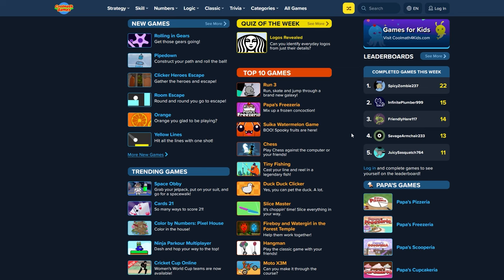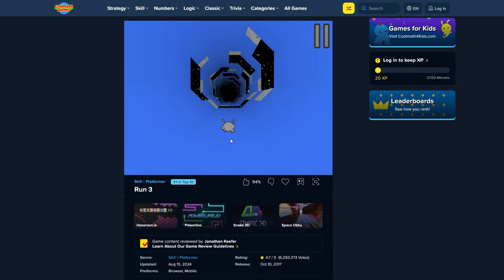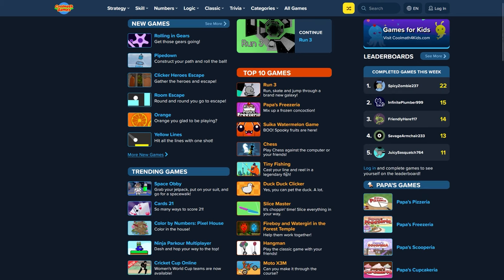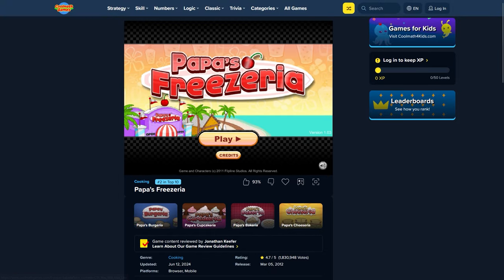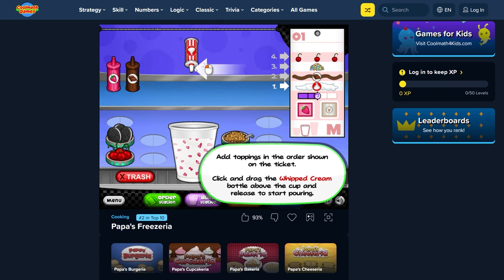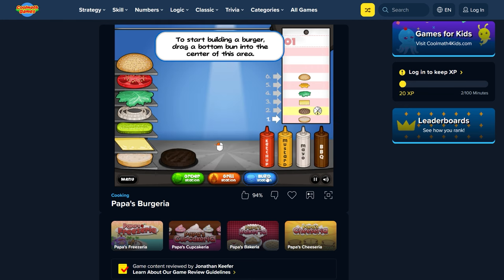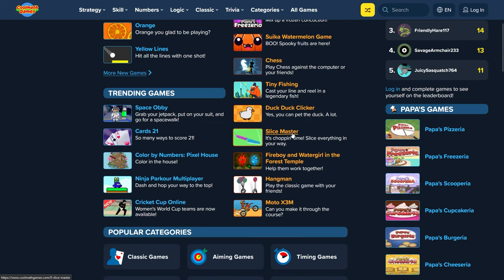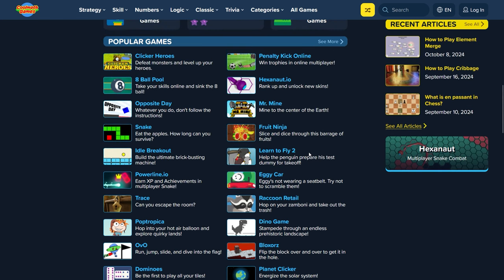Coolmaths Games is 27 Years Old.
Coolmaths Games is 27 Years Old. So In this video I play some of the most Nostalgic games in the websites history, from all-time most popular Run 3, to the Iconic Papa's Games series, I barely scratch the surface of the Incredible Coolmaths games website.

Jazz Dreams by Snoozy Beats   / snoozybeats

Chapters:
00:00 Run 3
03:40 Papa's Freezeria
06:45 Papa's Burgeria
08:55 Slice Master